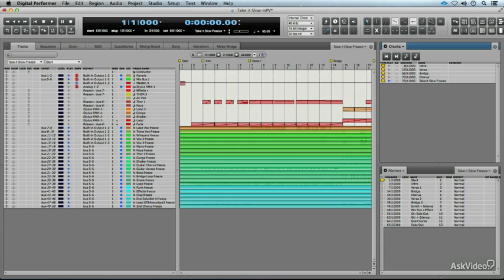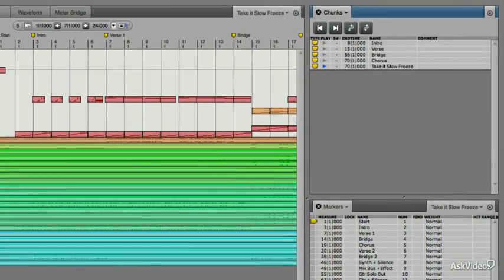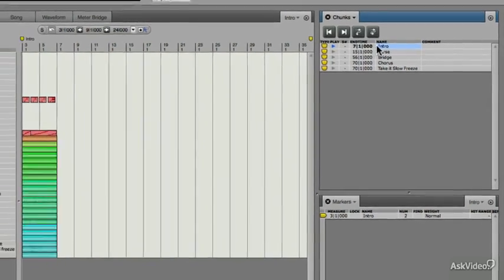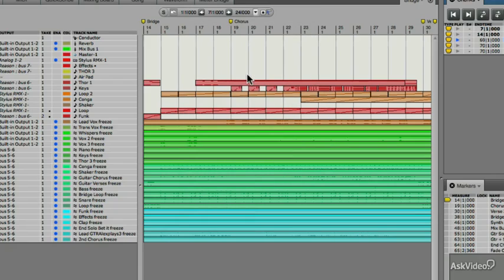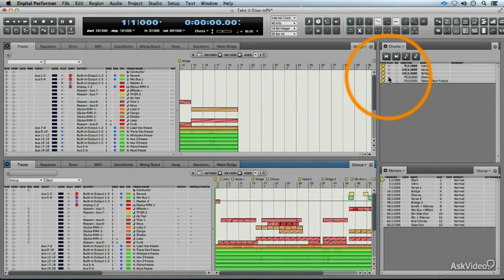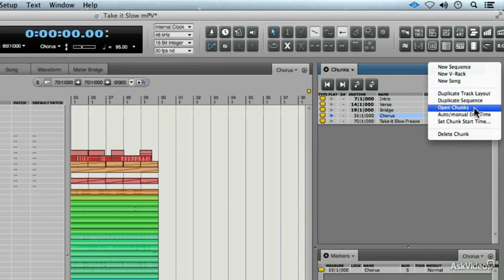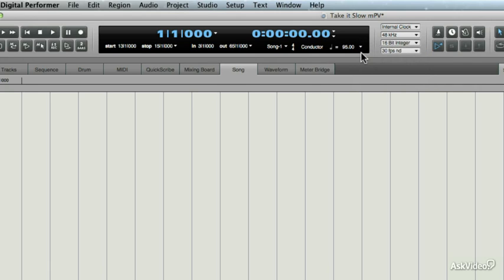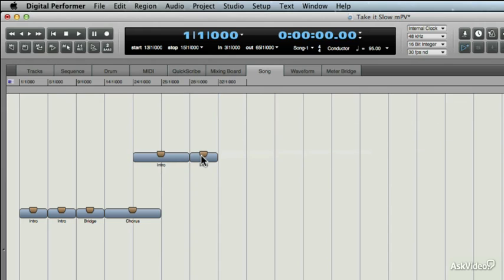Digital Performer 8 103: Automation and Mixing - 12. Arranging Chunks into a Song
Digital Performer 8 103: Automation and Mixing by Alexander Adhami
Video 12 of 27 for Digital Performer 8 103: Automation and Mixing

Now that you've created your song in Digital Performer 8, it's time to apply some automation and get down to mixing! In this course youll get a tour of what DP8 has to offer on your quest for that perfect, polished mix. You'll see some great automation tricks, including using of the pencil tool to draw those precise control moves that make such a huge difference in the the quality of a mix. Youll also learn all about pitch control and comping and see how to Freeze tracks to maximize your CPU. Next, Alexander checks out DP8s cool Audio-to-MIDI features. Youll also learn all about automation grouping and external MIDI control.

One of our favorite features of DP 8 is "Chunks"no other DAW does it. Alexander shows you how to create Chunks and shows you how to deploy them to build new, complex arrangements.

So sharpen your Digital Performer 8 automation & mixing skills with Alexander Adhami as your guide. And while you're here, don't forget to look at our growing series of DP 8 courses: